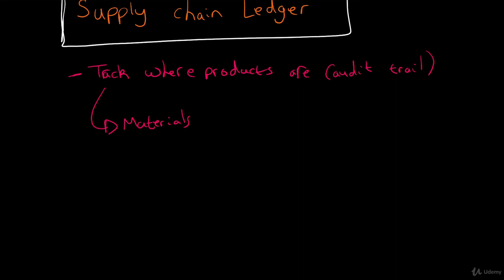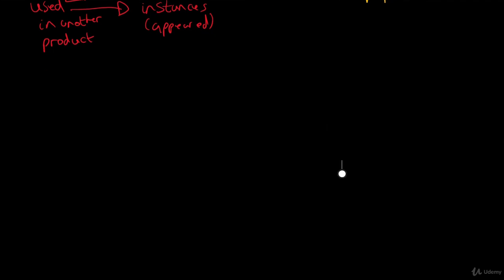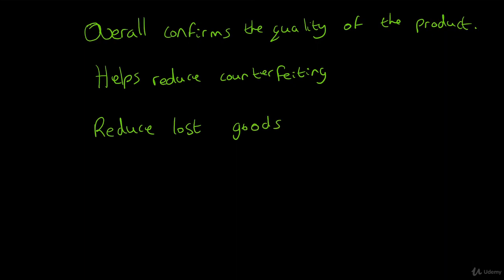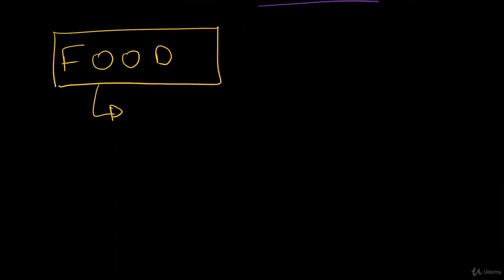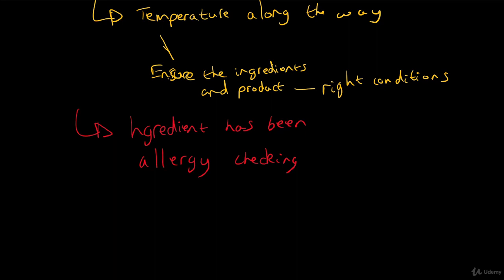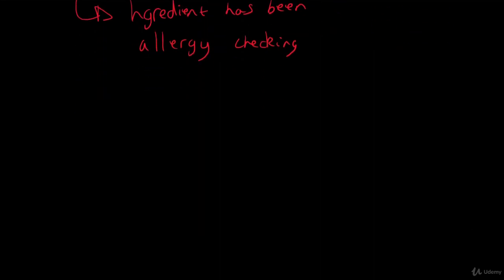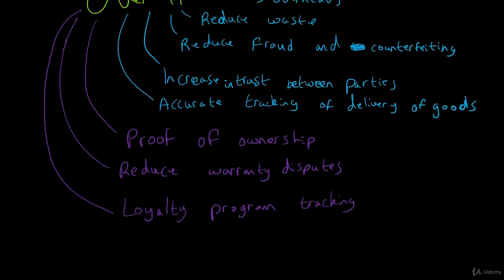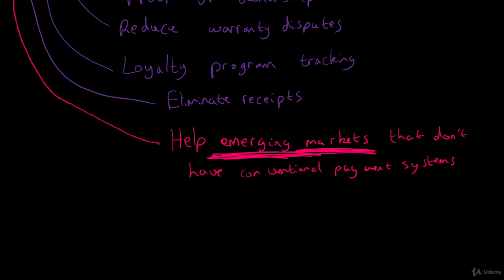037 Retail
Welcome to  Course

What We Offer:

Blockchain Courses: Our channel provides a comprehensive selection of blockchain courses suitable for beginners to advanced learners. Whether you're interested in understanding the core principles of blockchain or want to explore the intricacies of blockchain-based applications, our courses are designed to cater to your needs.

Bitcoin and Cryptocurrency Trading: Dive

Stock Market Insights: Gain valuable

CPA Marketing:Un

Online Money-Making Methods: Explore a wide range

Why Choose Us:

Industry Experts: Our team consists of industry experts and experienced practitioners who share their insights and knowledge to help you succeed in your online ventures.

Actionable Insights: We provide

Community Engagement: Join a vibrant

Beginner-Friendly: Whether you're just

Our mission is to equip you with the knowledge and tools needed to thrive in the digital age.

Blockchain Courses: Our channel offers a wide range of blockchain courses for beginners and advanced learners. Whether you're looking to understand the fundamentals of blockchain technology or want to dive deep into smart contracts and decentralized applications (DApps), we've got you covered. Stay updated with the latest trends and developments in the blockchain space.

Currency and Stock Trading: If you're interested in the financial markets, we provide valuable resources and tutorials on currency (Forex) and stock trading. Learn how to analyze market trends, develop trading strategies, and make informed investment decisions. We also cover topics like technical and fundamental analysis to help you trade with confidence.

Online Money-Making Methods: Making money from the internet has never been more accessible. We'll guide you through step-by-step processes, share success stories, and provide tips to maximize your earnings online.

Why Choose Us:

Expert Guidance: Our team of experienced instructors and industry experts will simplify complex concepts and provide practical advice, ensuring you gain a solid understanding of the topics we cover.

Up-to-Date Content: We stay up-to-date with the latest developments in blockchain, trading, and online money-making opportunities to keep you informed about industry trends.

Interactive Community: Join our growing community of like-minded individuals who are passionate about blockchain, trading, and financial freedom. Connect with fellow learners, ask questions, and share your experiences.

Beginner-Friendly: Whether you're a beginner or an experienced trader, our content caters to all levels of expertise. We believe in empowering individuals to make informed decisions in the financial and online business realms.

Don't miss out on the opportunity to transform your financial future with our valuable content.